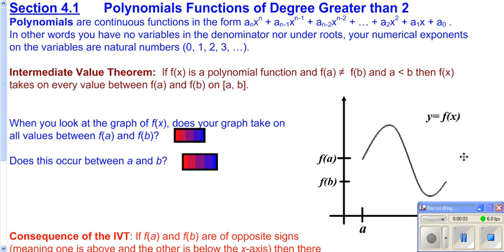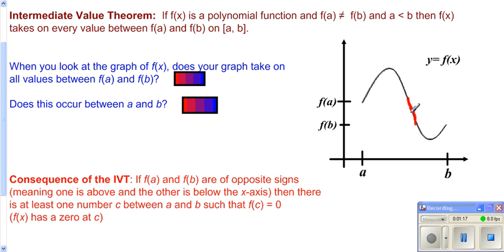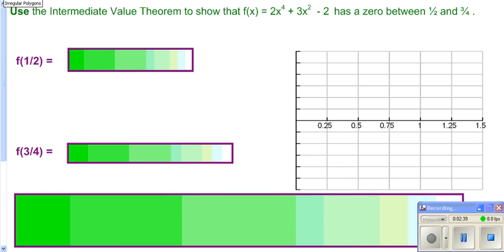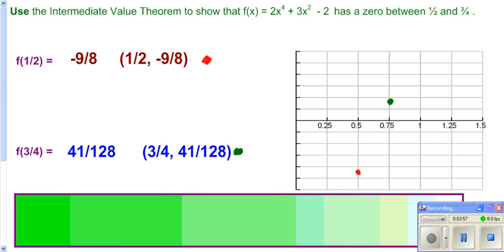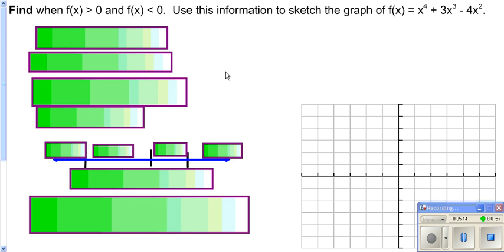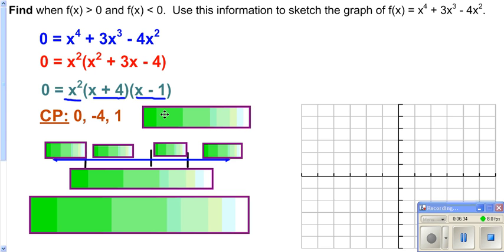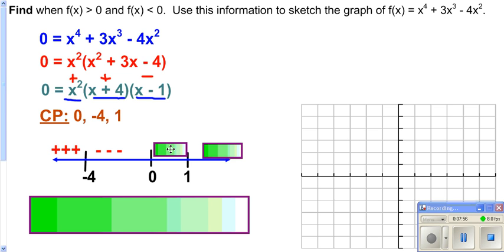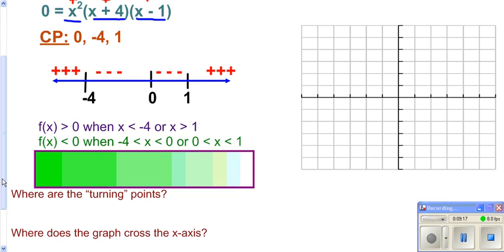Pre Calculus section 4.1.wmv